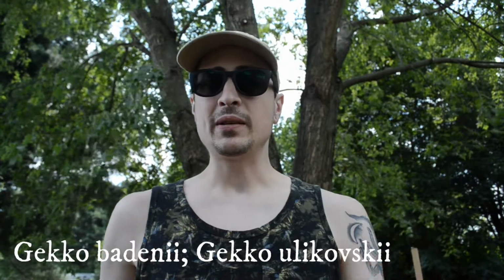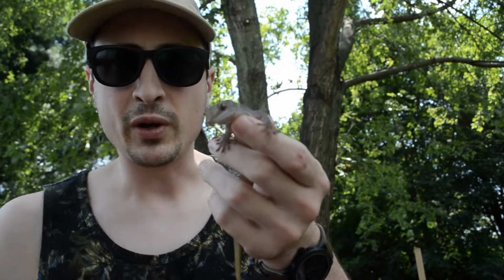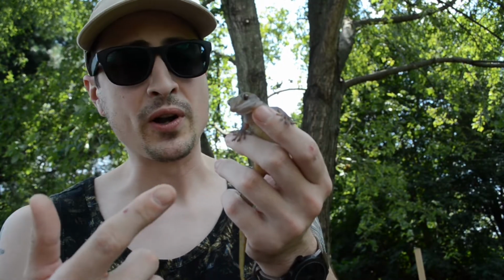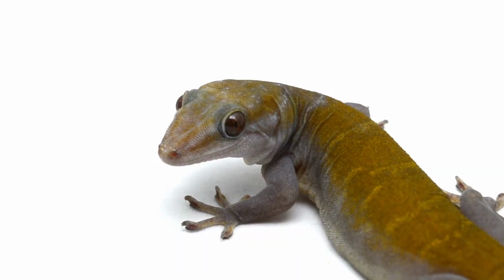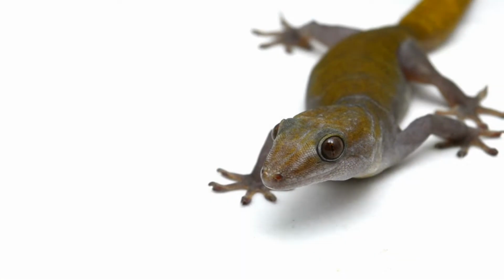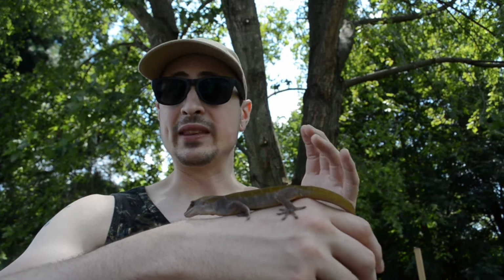GOLDEN GECKOS!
Check out the Golden Gecko - an endangered species that little is known about that is regularly imported for captivity.